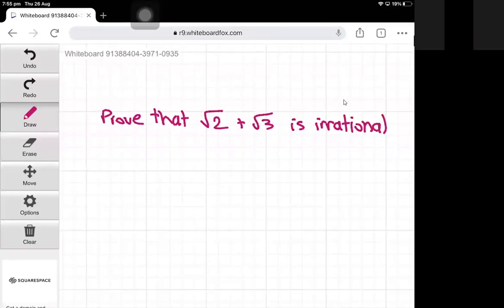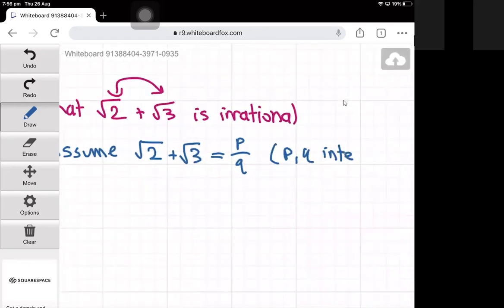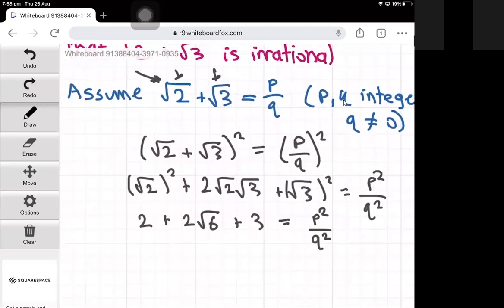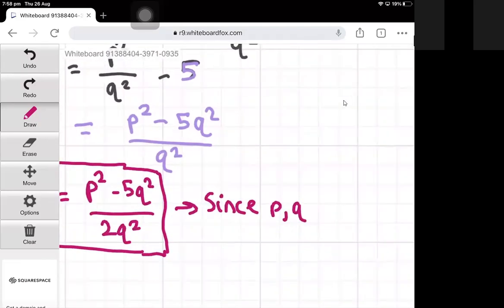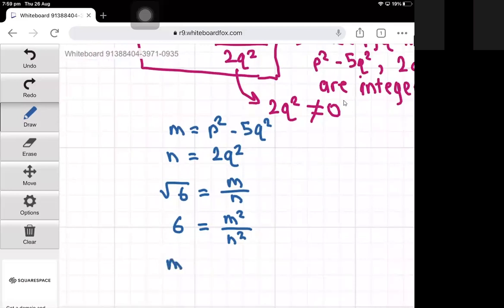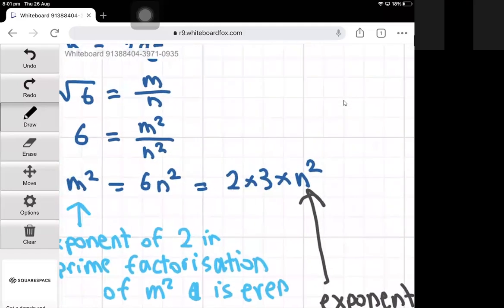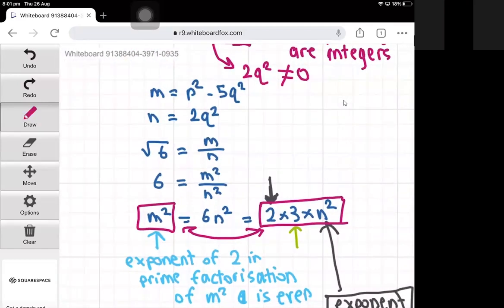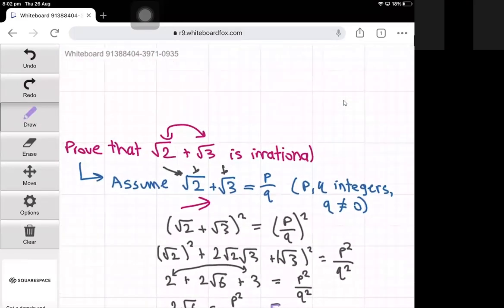Proving that sqrt(2) + sqrt(3) is irrational